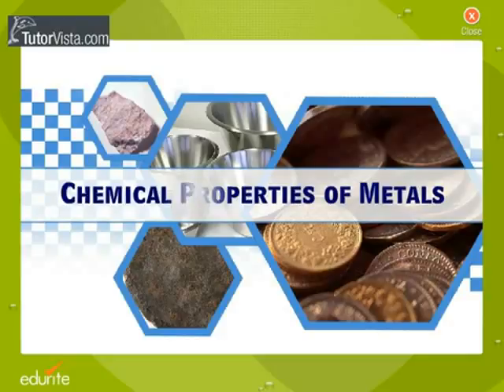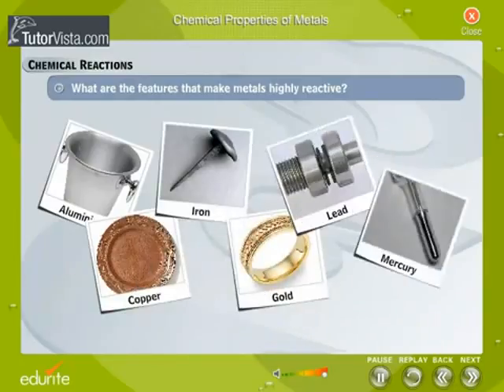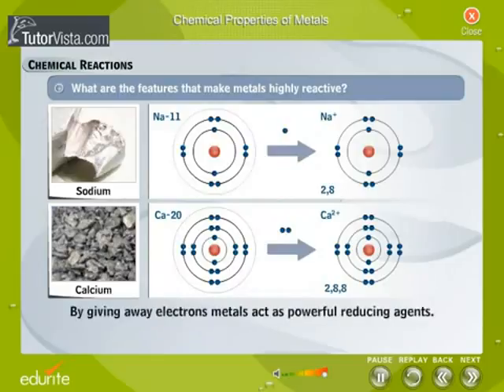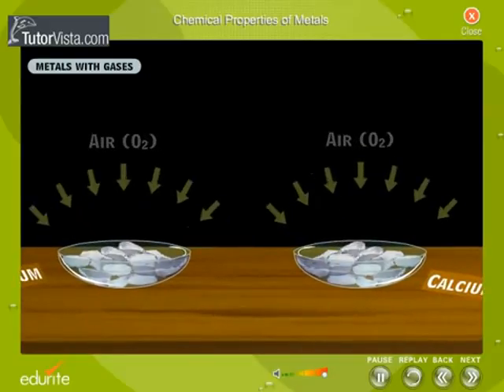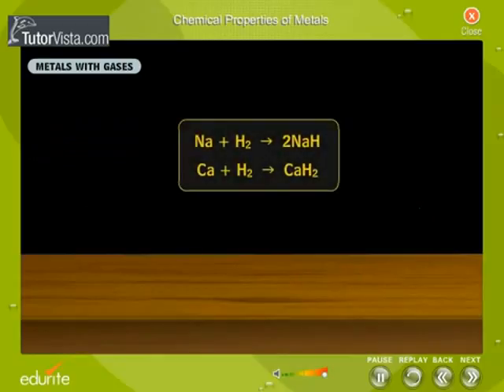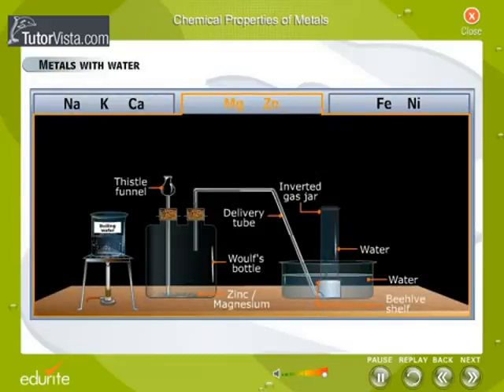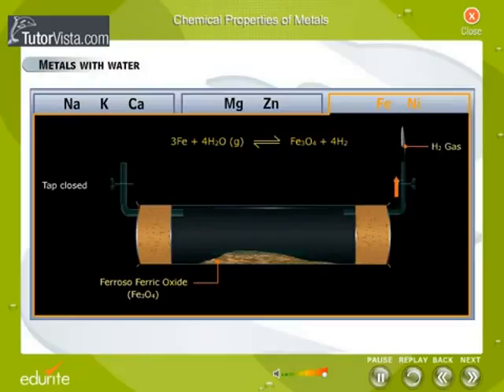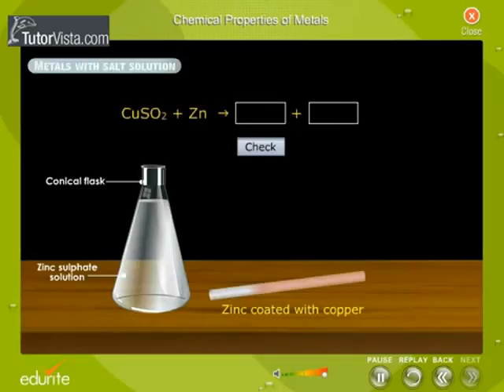Chemical Properties Of Metals